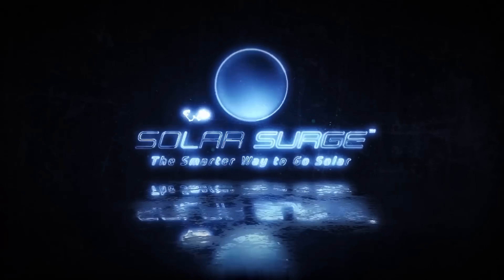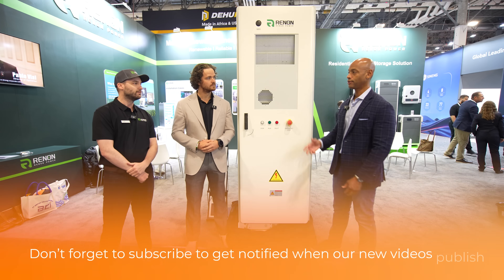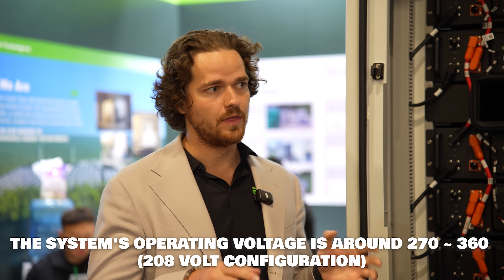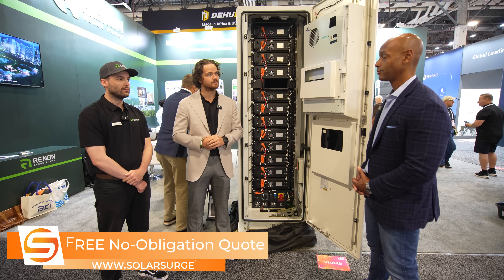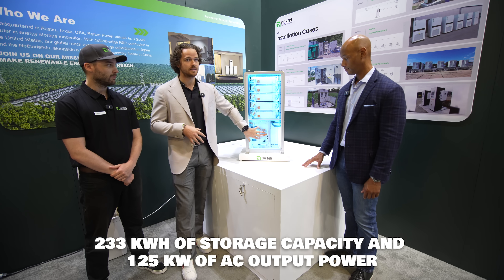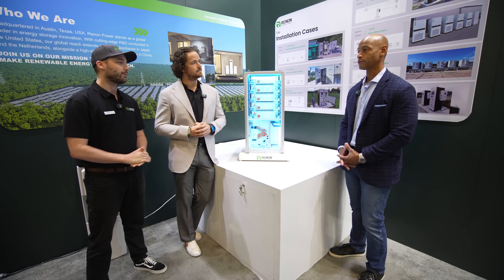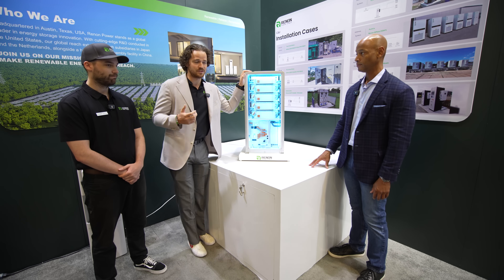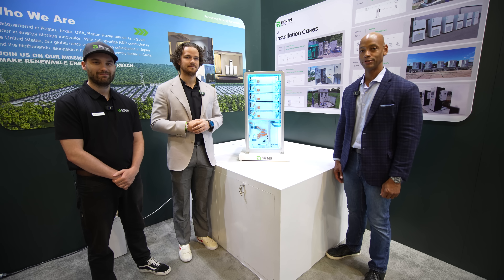Renon 2025 Complete C&I Lineup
-- Chapters --

00:00 Intro
00:45 ECube
05:47 MPack
09:29 Summary

In this video, Joe interviews Russell Willems and Michael Pelzar from @RenonPower and we are looking at the 2025 C&I lineup from Renon.